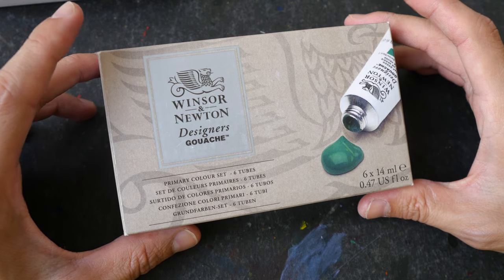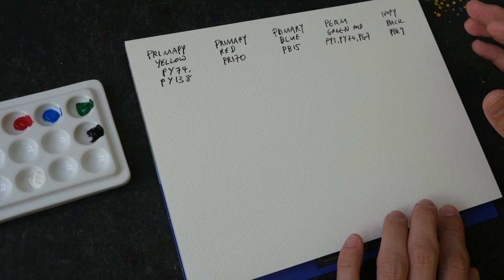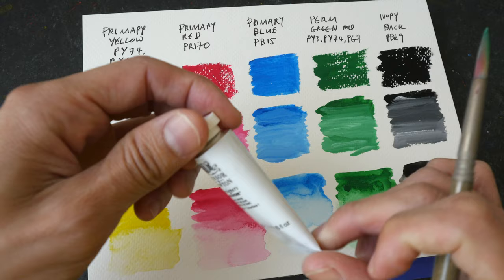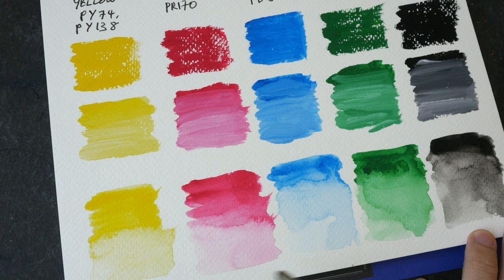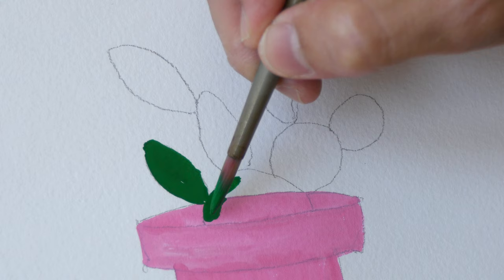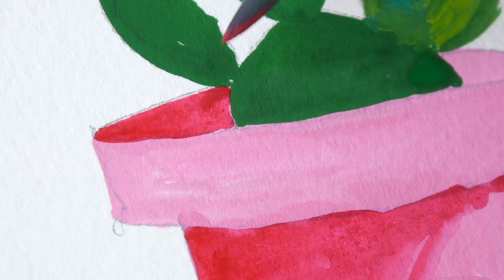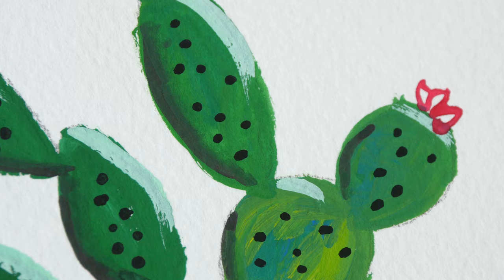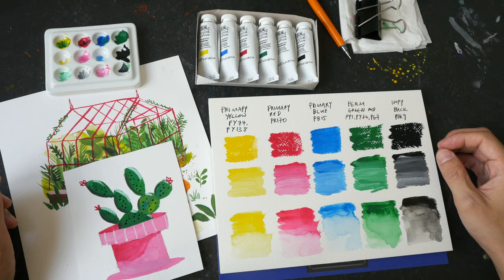Review: Winsor & Newton Designers Gouache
Gouache is opaque and can be used just like watercolour. The strong bold colours are great for painting over other colours.